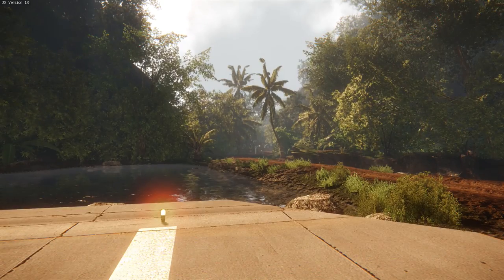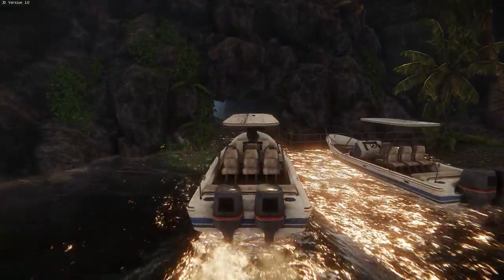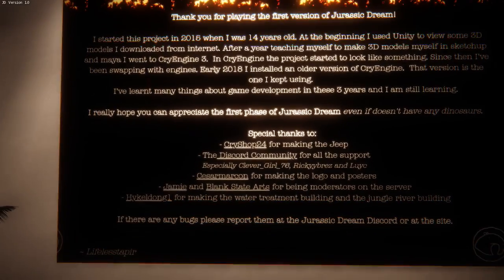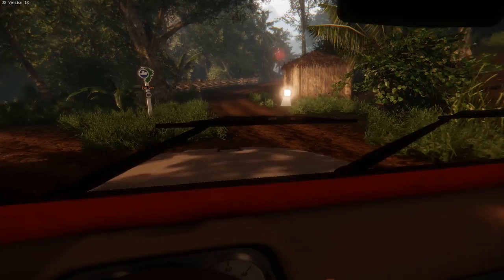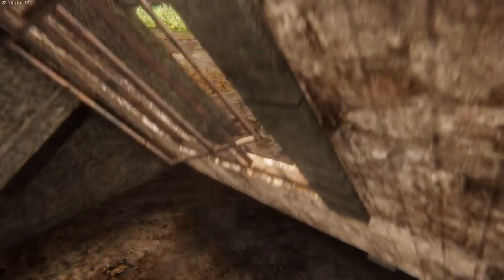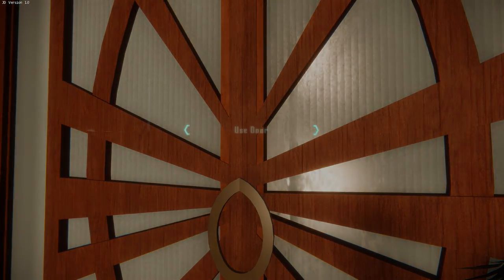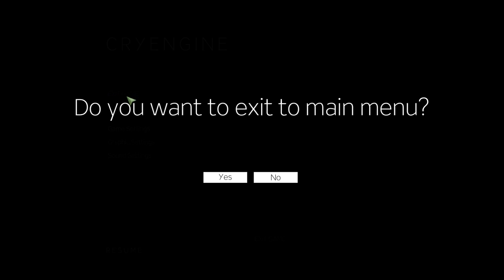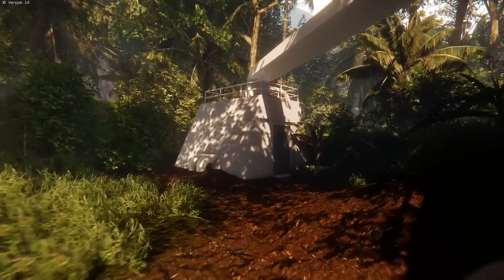BEAUTIFUL FAN MADE JURASSIC GAME! - Jurassic Dream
BEAUTIFUL FAN MADE JURASSIC GAME!!
Tour John Hammond's fully realised Jurassic Park where the incidents that lead to it's closure didn't happen. Instead Jurassic park became a huge success. Thats the main idea behind this game anyway.

Jurassic Dream is a fan made game created by a single person in the span of 3 years. It's unfinished at the moment but shows such potential. As of right now it lacks the dinosaur part that admittedly makes up the Jurassic part of the park but the way it looks and sounds are spot on and I can only imagine that adding dinosaurs to the game can only make it better.